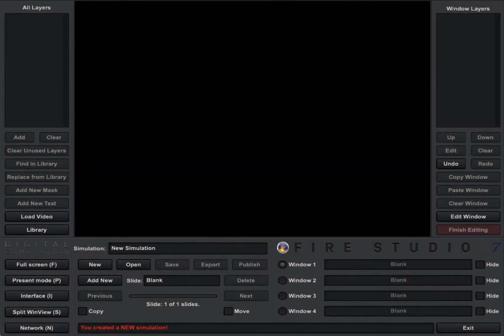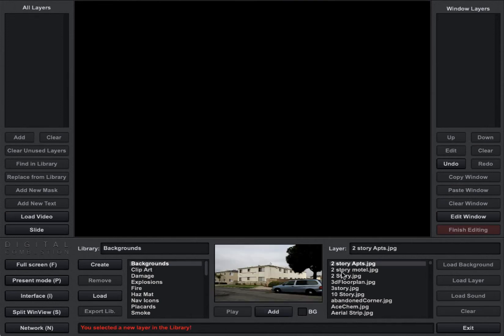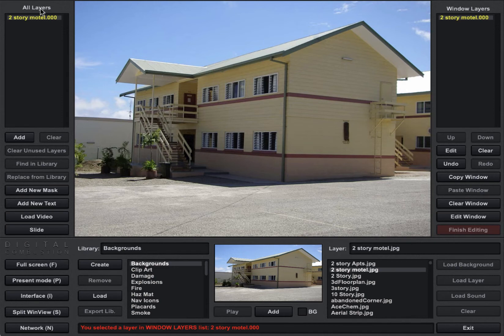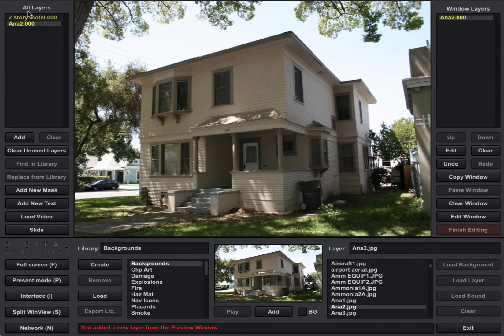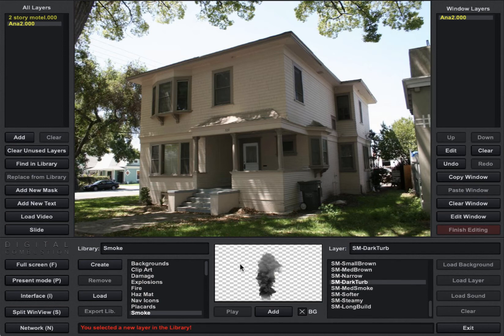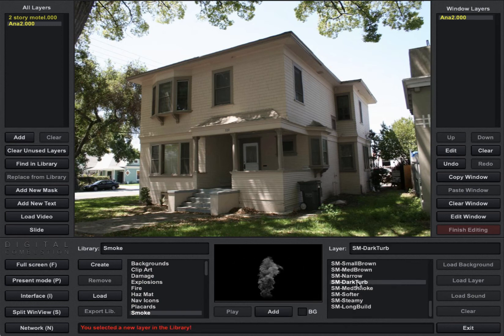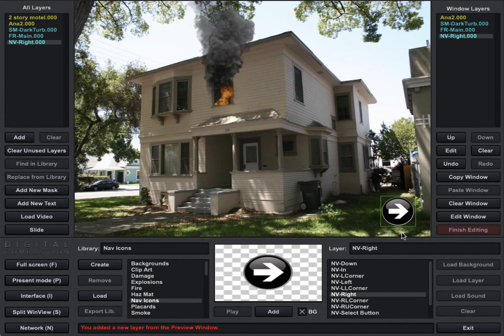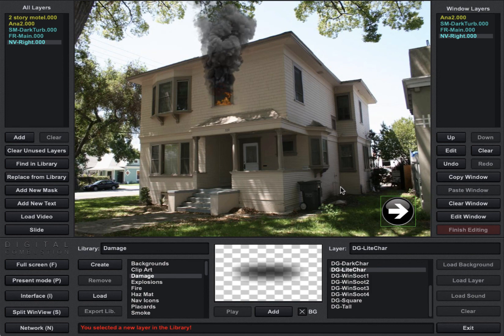Fire Studio 7 Library Panel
This is a short tutorial explaining the Library Panel in Fire Studio 7.